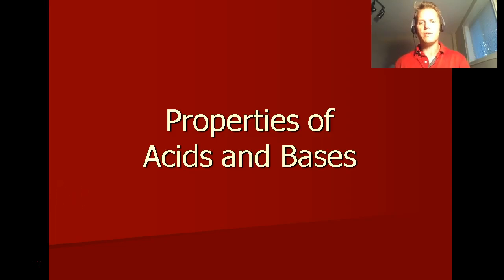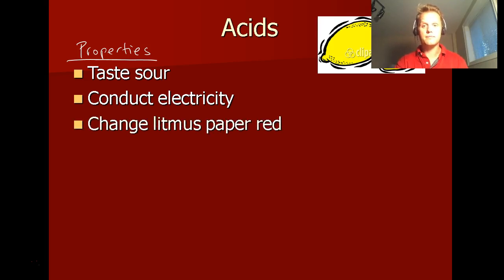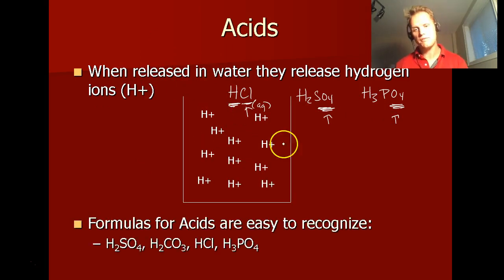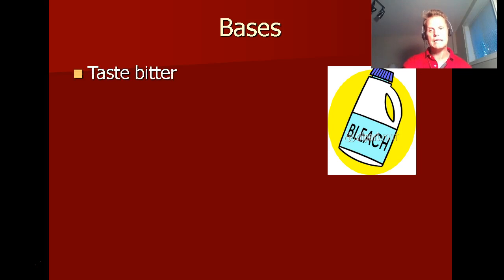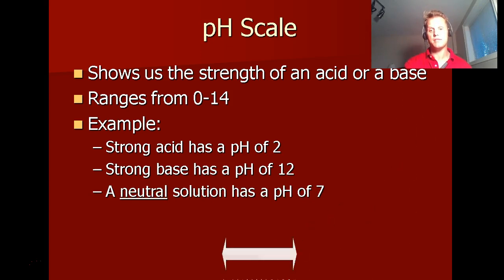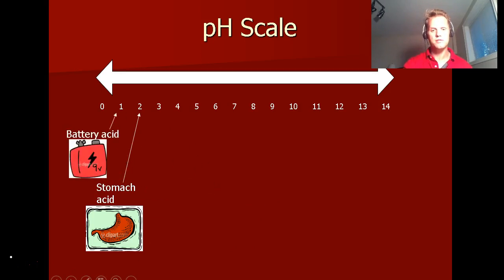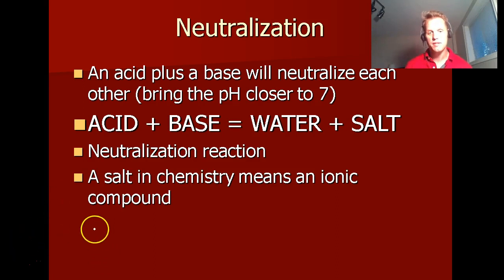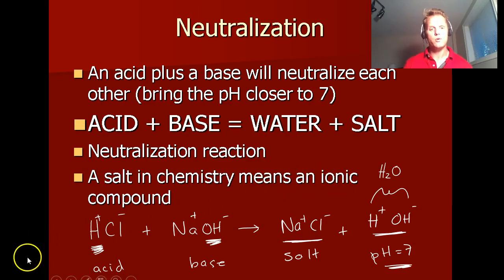Acids and Bases with Mr. Driedger